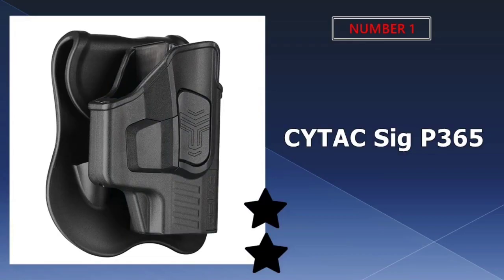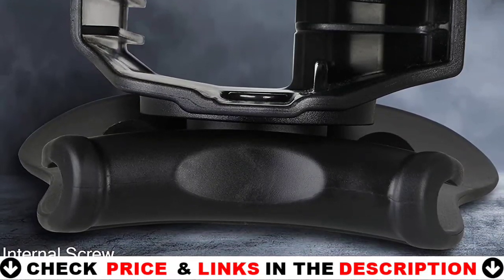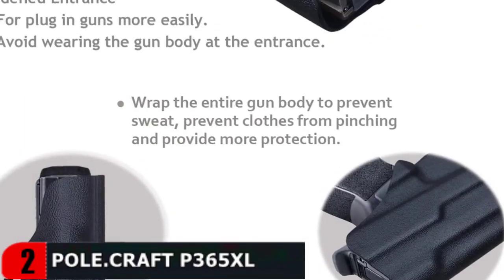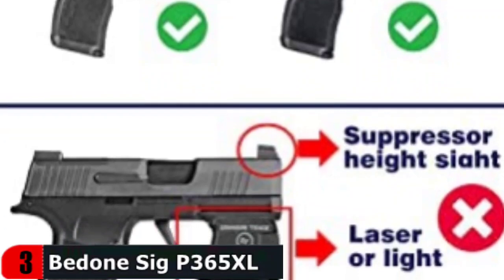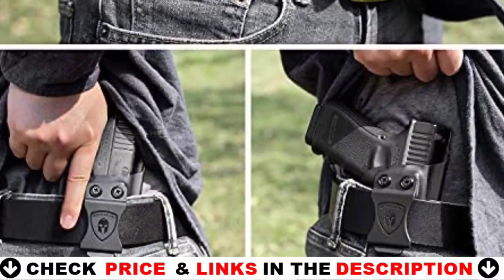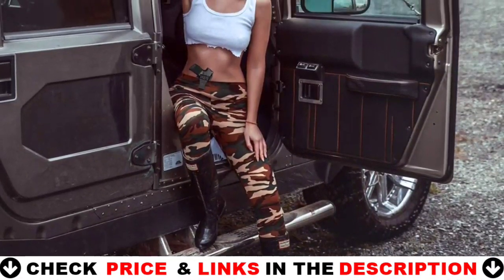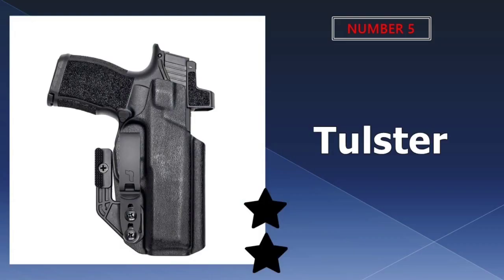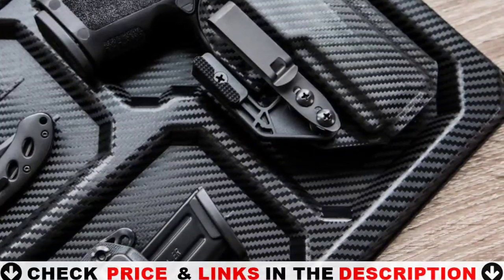Best Holster for P365XL 2024 🔶 Top 5 P365XL Holster Reviews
Links to the Best holster for p365xl 2024 is in below ▼ In this Best holster for p365xl reviews video, we try to pick the Best holster p365xl for the money.

💥All above holster for p365xl links (paid link) are Applicable in USA, Canada & UK💥

What we do: We've researched the Best holster for p365xlT on Amazon saving you time and money. Our team analyzes lots of Best budget holster for sig sauer p365xl reviews that are designed for different kinds of users. We will take into consideration product quality, features, and price. We take expert's suggestions to make the Best holster for sig p365 xl and also pick some Best holster for conceal carry. So If you choose from this list, you can be rest assured that you are buying the Best carry holster available on the market.